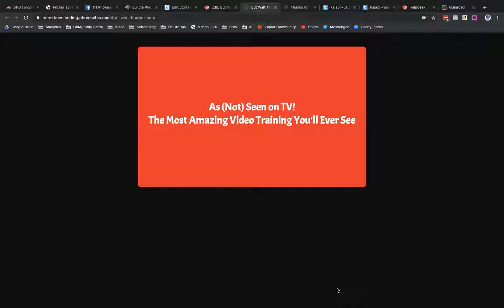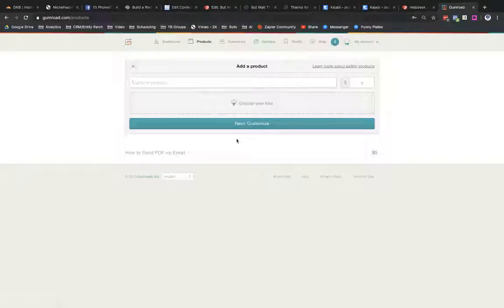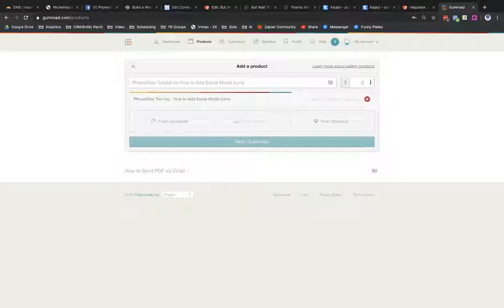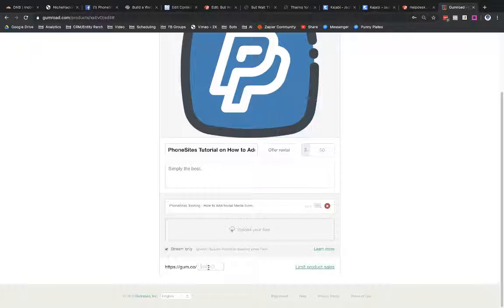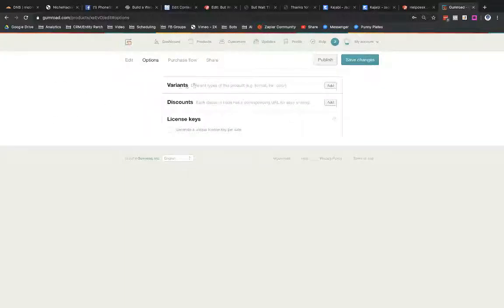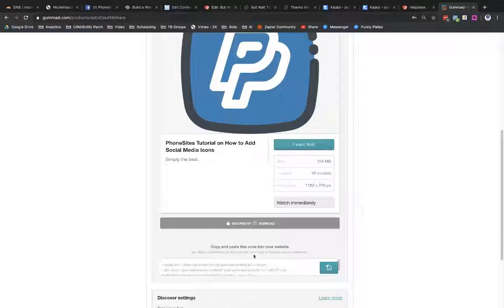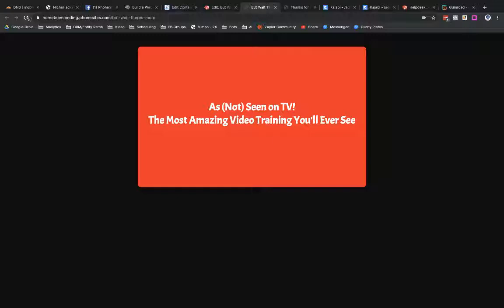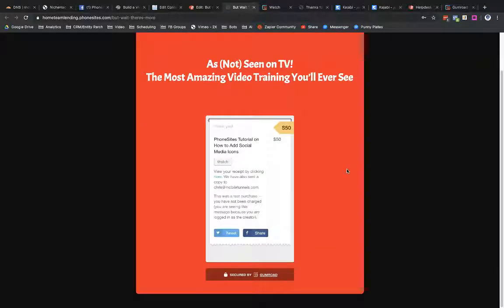PhoneSites Training - How to Sell Digital & Physical Products Via PhoneSites